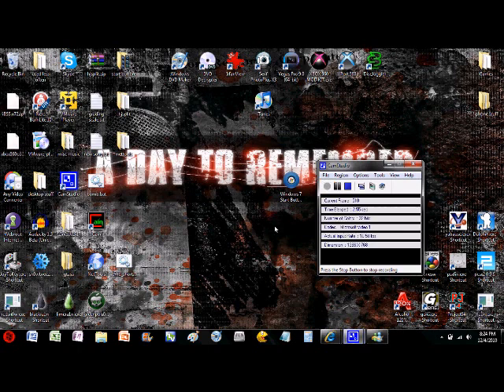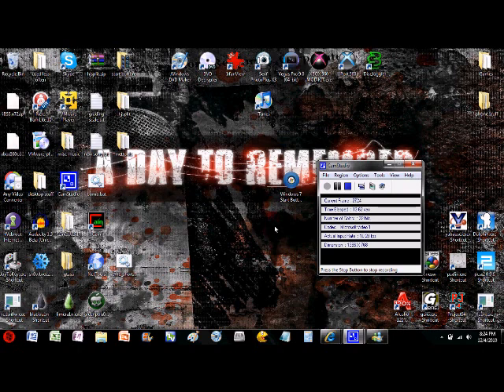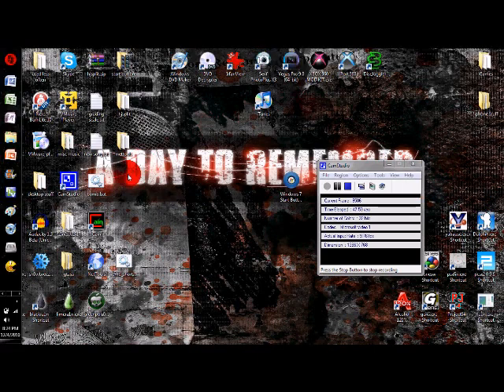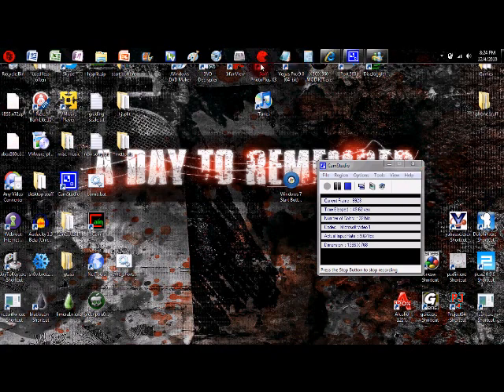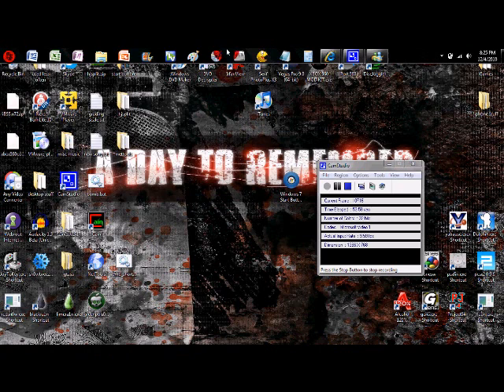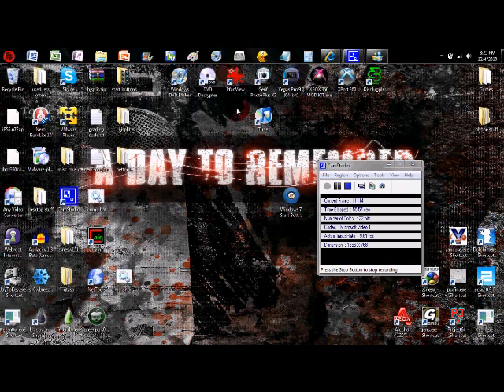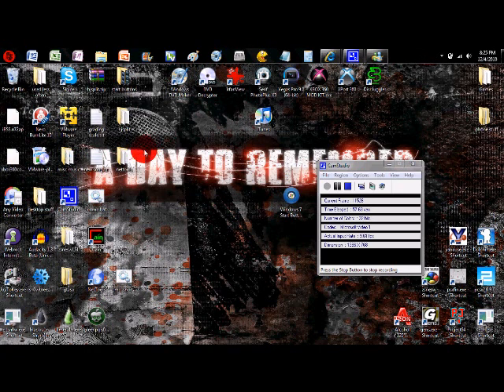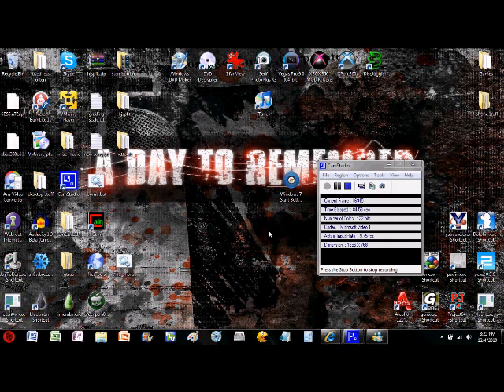how to move your task bar in windows 7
this is a simple tutorial on how to move your task bar in windows 7